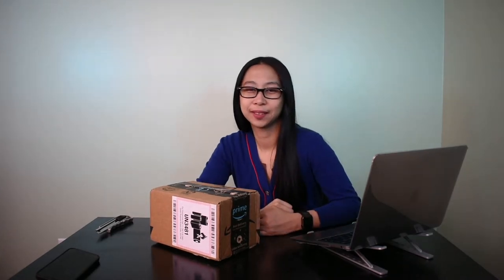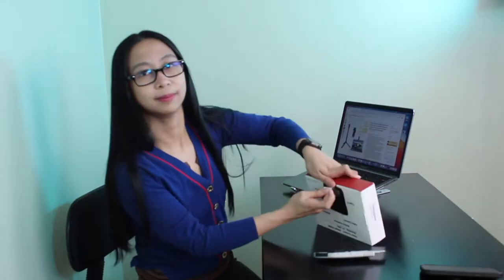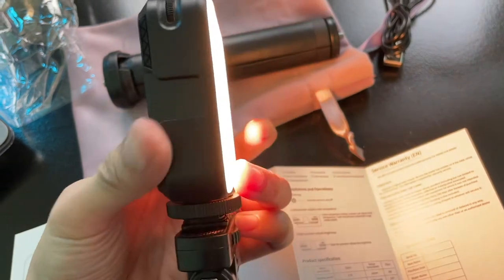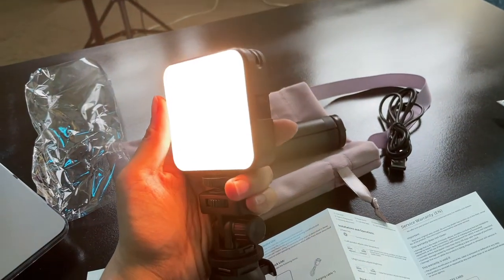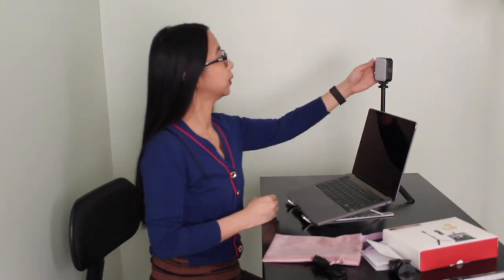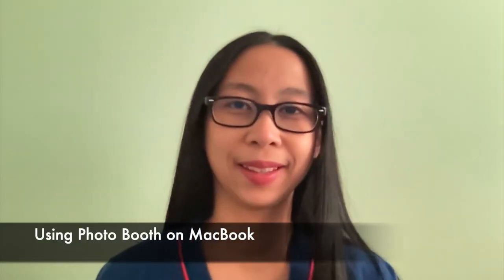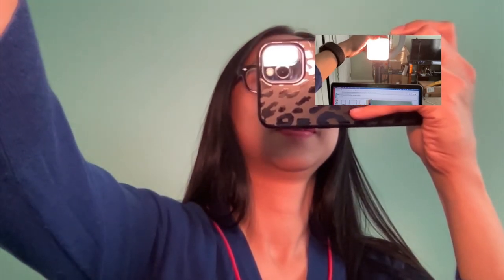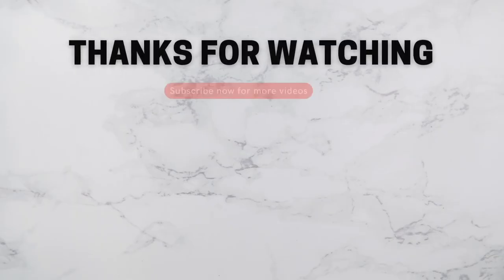Lume Cube Alternative: Portable Mini Cube Light w/ Tripod & Cold Shoe: Unboxing & Review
Video Conference Lighting/Computer Light for Video Conferencing/Zoom Lighting for Computer with Tripod and Product Bag (VCL-W64Ⅱ). Today, I'm sharing with you this portable lighting for video conferencing with tripod. I found it on Amazon and I like it! It was delivered on Jan 27, 2021.

The lighting brightness of webcam lighting for laptop can be adjusted from 1%-100%, adjust warm(yellow)light, cool(white)light from 2500k to 6500k.
The tripod can be extended from 3.5" to 13.0" height.

*Nikon D3400
*Nikon extra batteries
iPhone 12 Pro
*iPhone 12 Pro case
*iPhone 12 Pro screen protector
*GoPro HERO 8 Black
*GoPro extra batteries
*GoPro stabilizer gimbal
*GoPro Tripod Mount Adapter
*Home Camera
*Lighting Kit
*10-inch Ring Light
*12-inch Ring Light
*18-inch Ring Light
MacBook Pro M1 16GB 2TB
*MacBook Pro M1 Protector
*USB C to USB Adapter

🌟CHANNEL DESCRIPTION 🌟

Nov 1, 2019: First video
Apr 4, 2020: Quarantine Vlog
Aug 6, 2020: Decided to be a YouTuber

URL Shortcut: YouTube.com/LynleysWorld